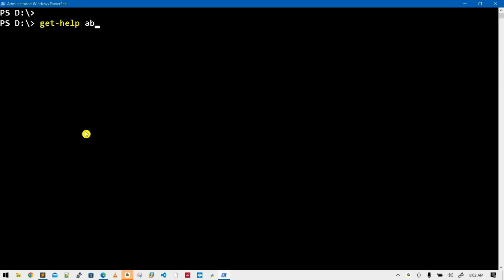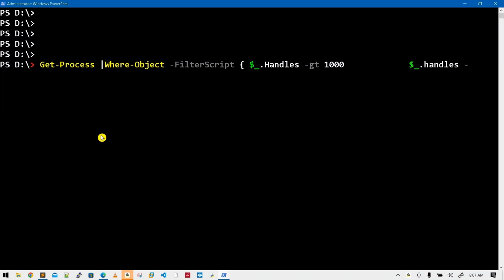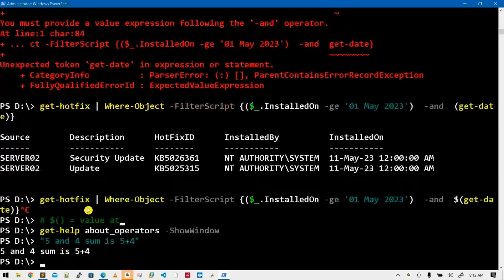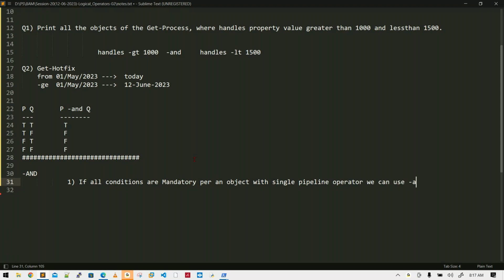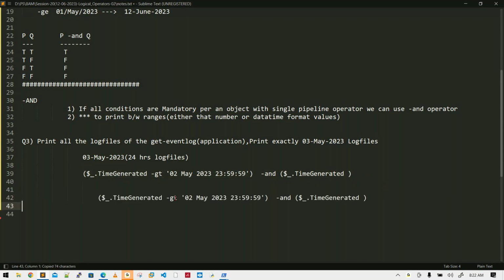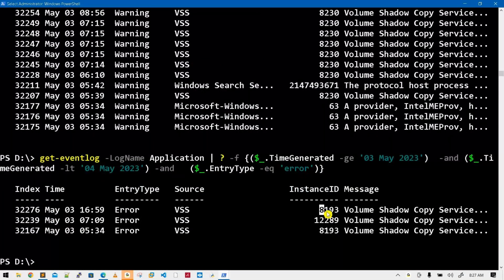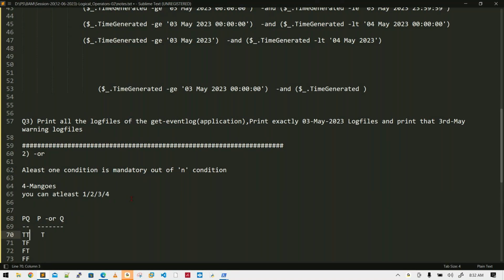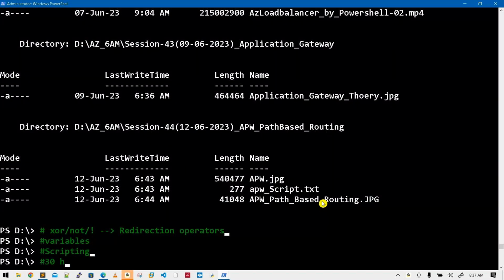Powershell Scripting | Logical_Operators-02 | by Nagarjuna Vadlakonda | Ph +91 8099809099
- Scratch to Advanced
- Batch timings are 1) 8-9AM IST
- Another batch 2) 8-9PM IST